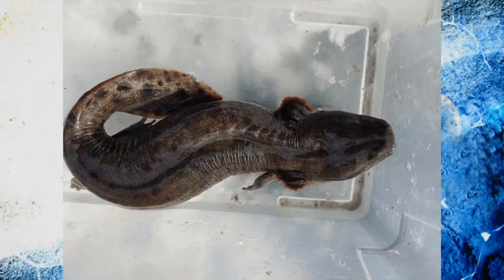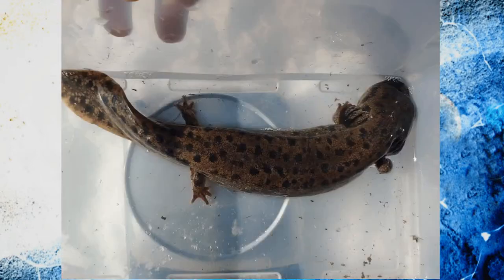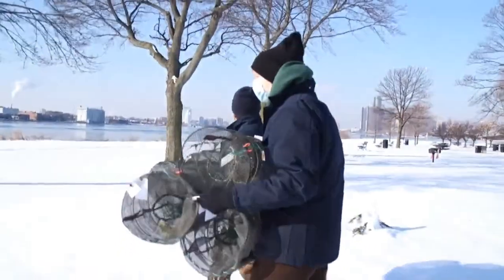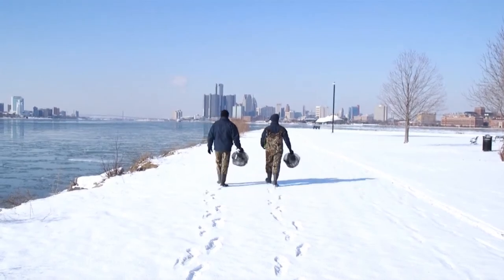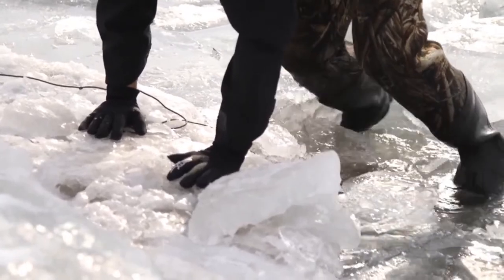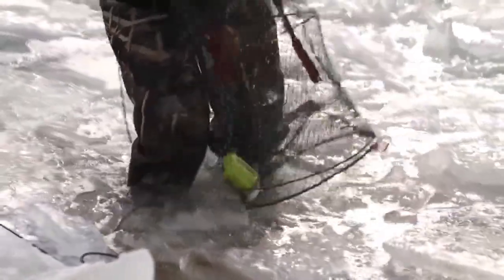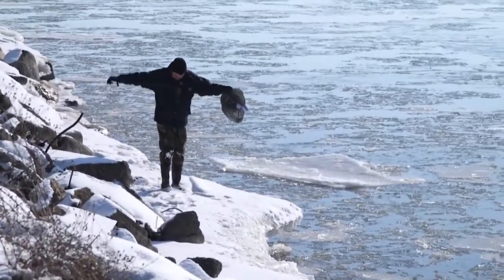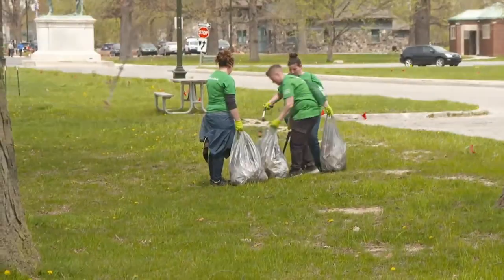First Friday Watch Party: Mudpuppies, Conservation and EarthWeek!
Have you seen a mudpuppy? In our April First Friday Watch Party, learn about how a mudpuppy survey is teaching scientists about the health of the Detroit River, and get the rundown on cleanup efforts and events happening at Belle Isle and the surrounding area in honor of EarthWeek.

Guests for this watch party include:
--Genevieve Rattray, Director of Environmental Initiatives and Affairs for the Belle Isle Conservancy
--Mark Vassallo, Amphibian Department Supervisor for the Detroit Zoological Society

JOIN us LIVE to ask them your questions!

a Detroit Public Television initiative.

Great Lakes Now shares stories about the Great Lakes Basin and the 40 million people who live, work and study here.

SUPPORT for Great Lakes Now comes from the Fred A. and Barbara M. Erb Family Foundation, Charles Stewart Mott Foundation, Consumers Energy Foundation, Eve & Jerry Jung, the Polk Family Fund, the Richard C. Devereaux Foundation Fund for Energy and Environmental Programming at Detroit Public Television, Brookby Foundation and Founders Brewing as well as from viewers and readers like you.

To learn more about supporting Detroit Public Television and Great Lakes Now,